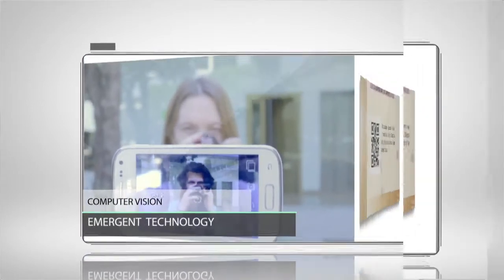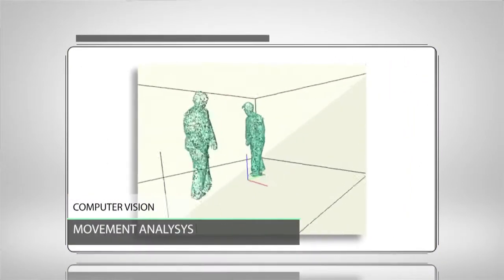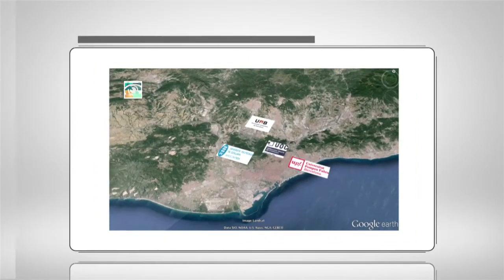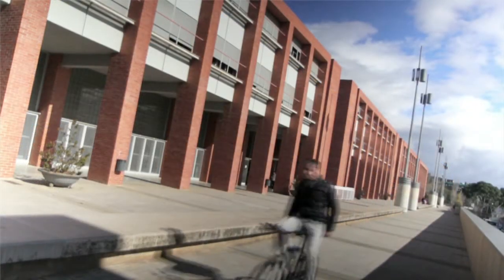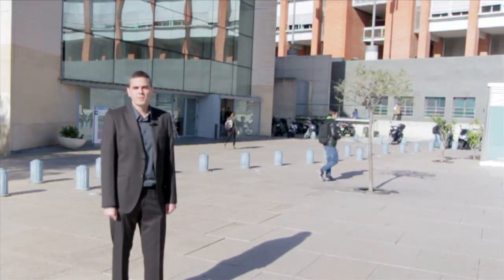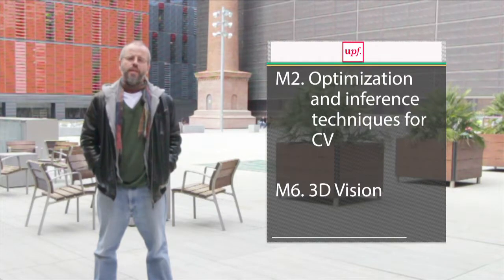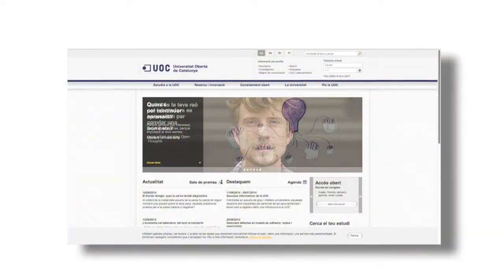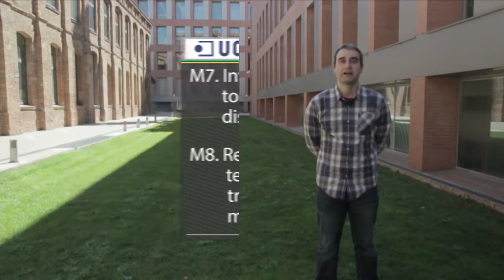Master in Computer Vision (Barcelona)